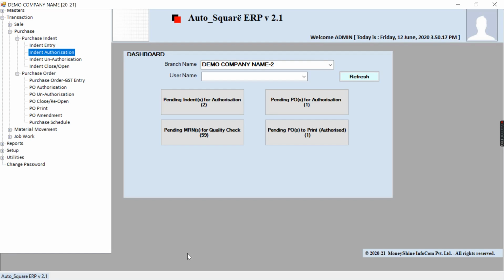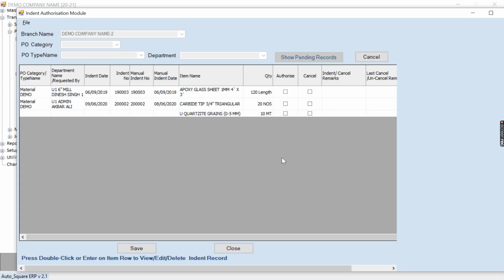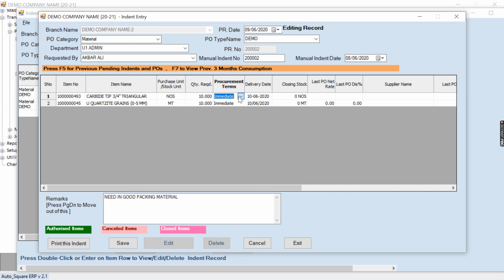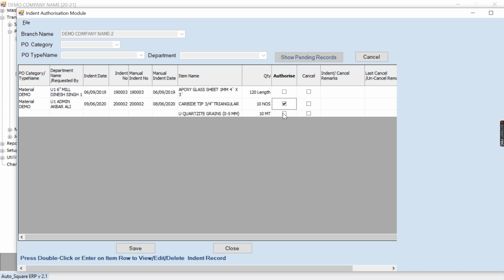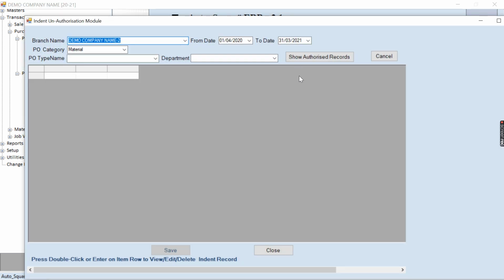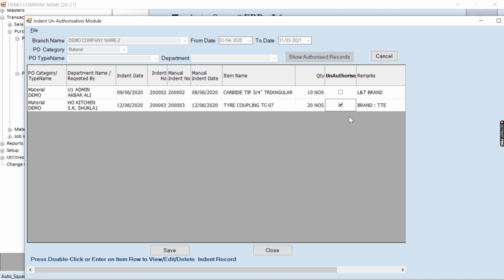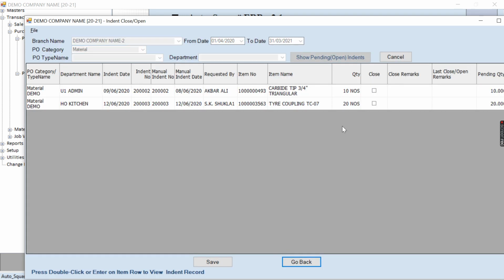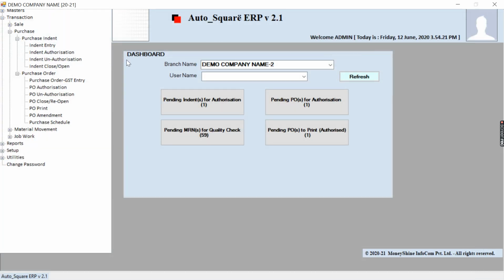AutoSquareERP (INDENT AUTHORIZATION)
After Indent Creation, Authorization is done by this module. You may have two level of Indent Authorization. This video explains Indent Un Authorization, Indent Close/Open along with Authorization.